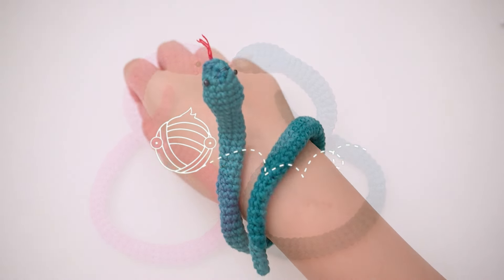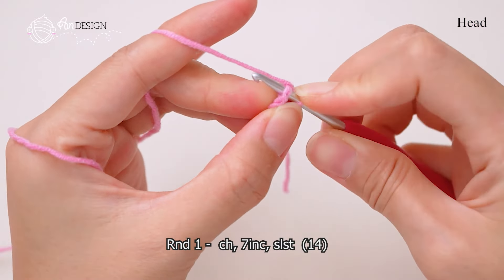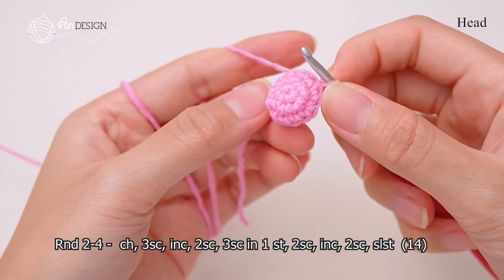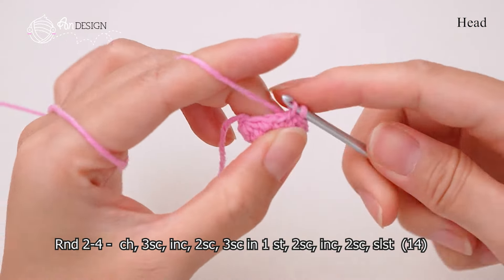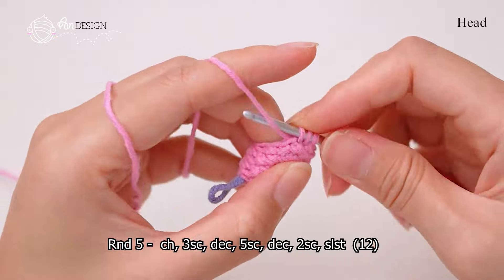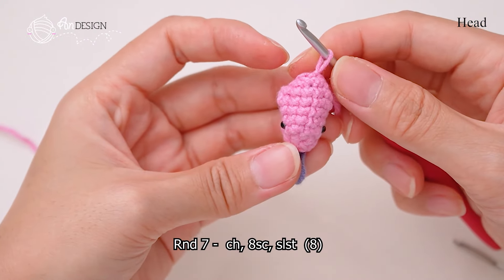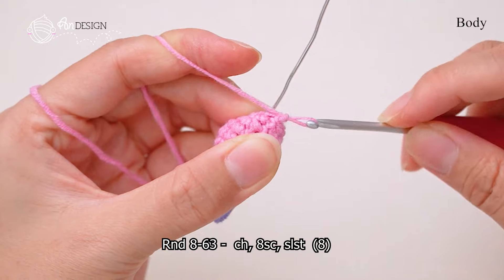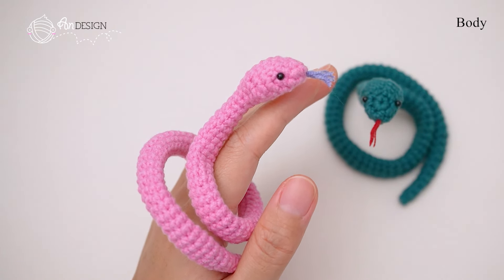Snake Crochet | 蛇钩针编织 | Step by Step | Easy and Fast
You will need:
4ply Cotton yarn
Polyester Fiber
Scissors
3.0 mm crochet hook

Crochet terms you need to know:
ch chain stitch
rnd  round
st stitch
Turn Turn your work so you can work back for the next row.
Join Join two stitches together; usually done by working a slip stitch in the top of the next stitch.
FO finished object

TIMESTAMPS - jump to any section you need:
Intro - 00:00
Head - 00:38
Body - 14:11

Track Title: Kiss the Sky - Aakash Gandhi